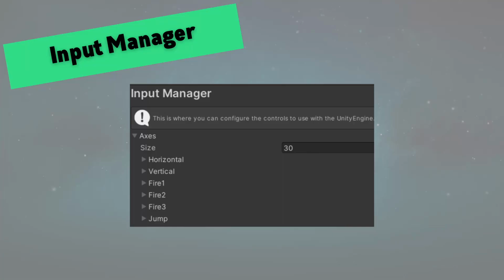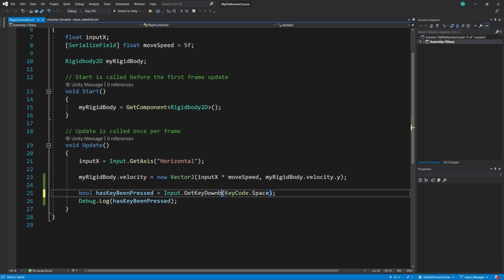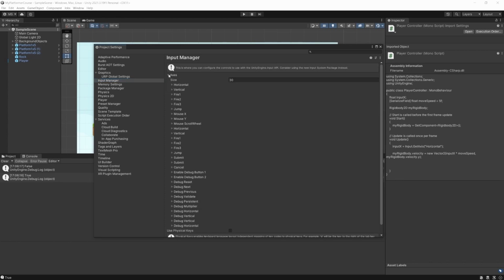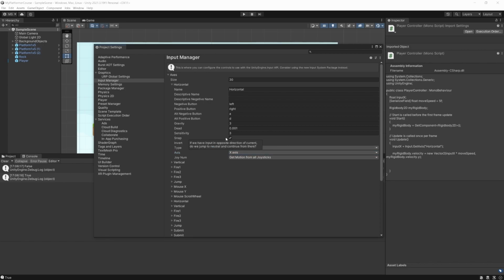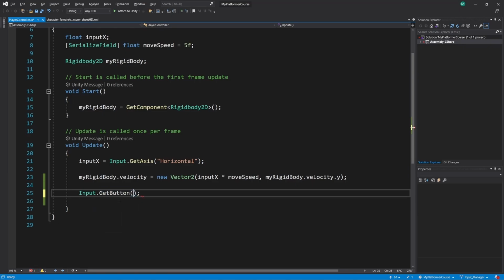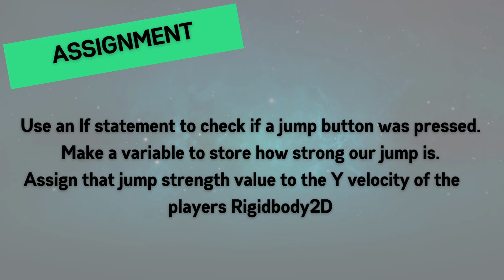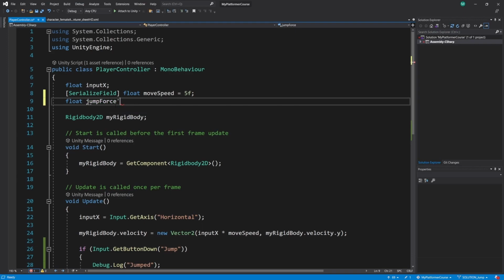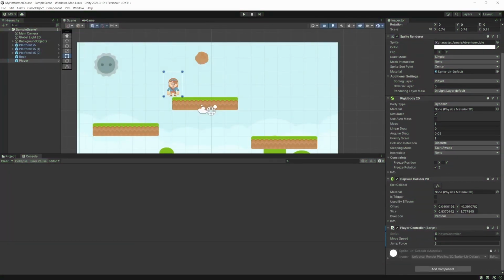Unity for Beginners - 035 - Input Manager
In this video we will explain how what the Unity Input Manager is and how we can use player input to interact with and control our game.